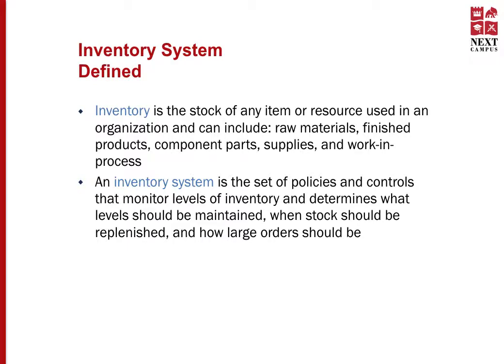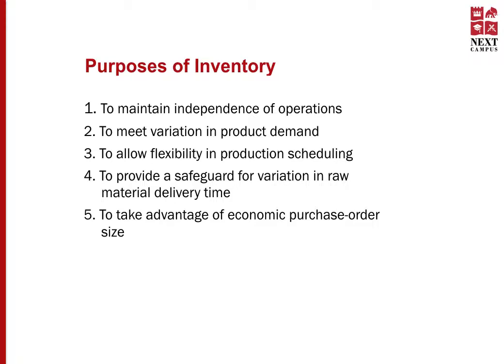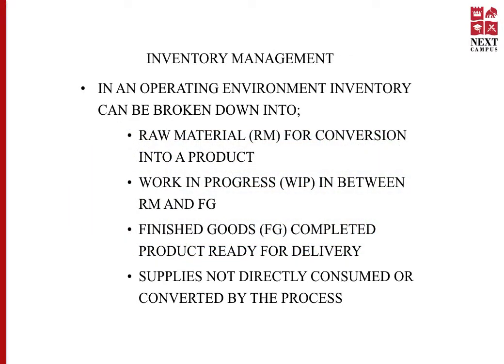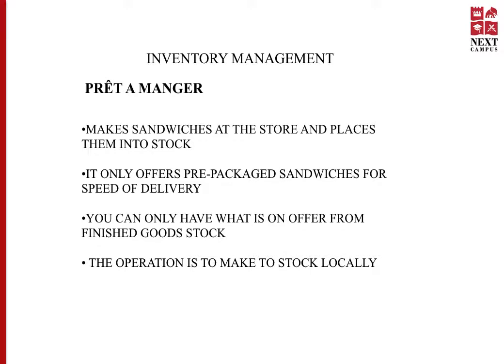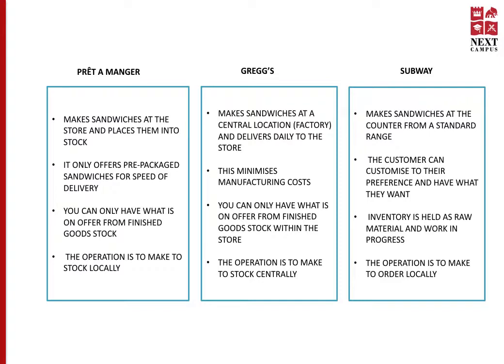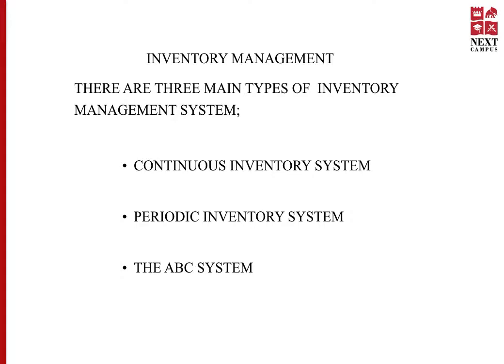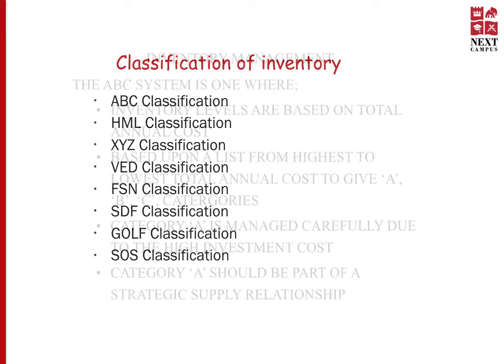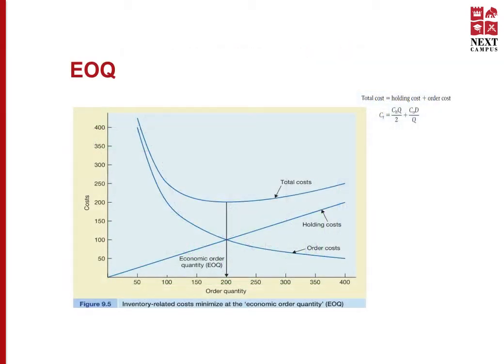Session 4 Inventory Management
Learning Outcomes

1. Inventory System Defined
2. Inventory Costs
3. Independent vs. Dependent Demand
4. Single Period Inventory Model
5. Multi Period Inventory Models: Basic Fixed Order
6. Quantity Models
7. Multi Period Inventory Models: Basic Fixed Time
Period Model
8. Miscellaneous Systems and Issues